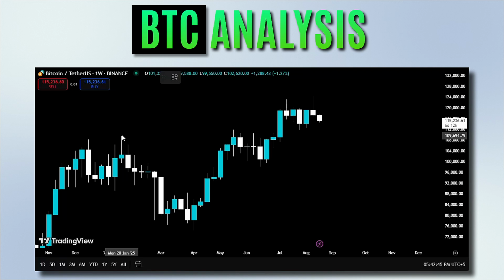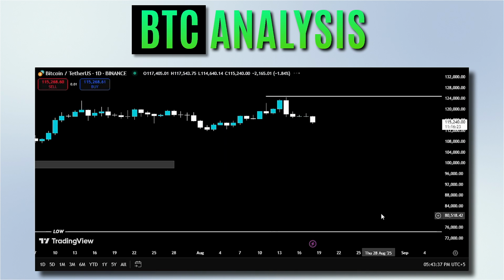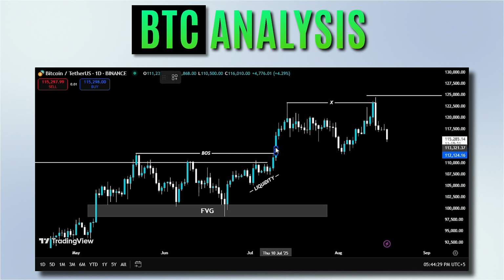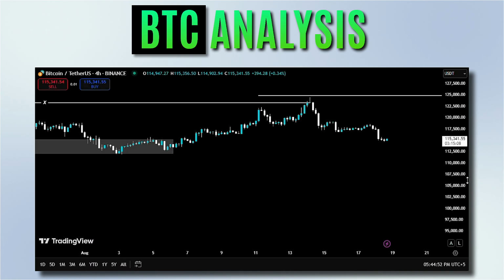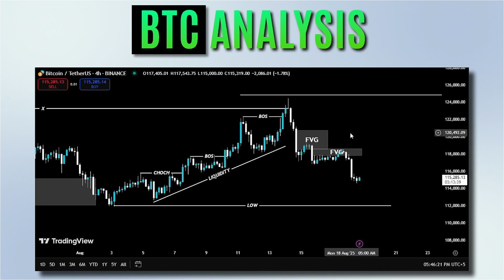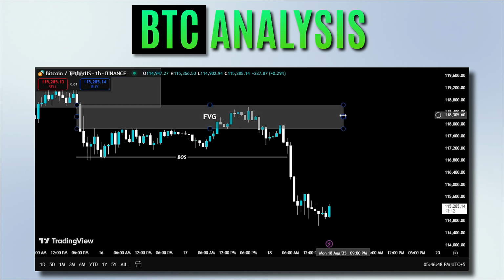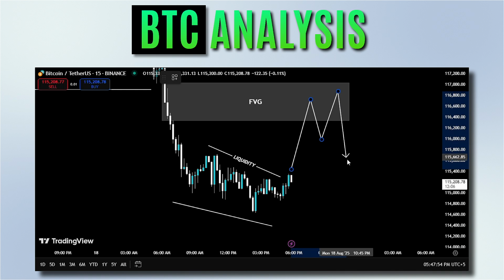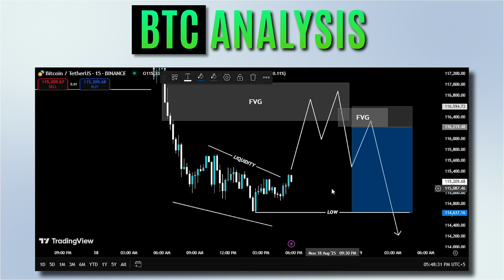"BTC Analysis Today |Smart Money Levels & Liquidity Zones"bitcoin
"BTC Analysis Today | Smart Money Levels & Liquidity Zones"

In today’s video, we break down the latest Bitcoin price action and share the most important support and resistance levels to watch. 🚀

We’ll cover:

🔹 Bitcoin market structure (BOS, liquidity & order flow)

🔹 Key BTC levels for intraday & swing traders

🔹 Possible breakout or reversal scenarios

🔹 Smart money concepts (liquidity traps & manipulation zones)

If you’re trading Bitcoin today, this analysis will help you understand where the market is likely heading next.

btc analysis today
bitcoin live analysis
 bitcoin trading setup
 btc price update
 bitcoin market analysis
 crypto analysis today
btc technical analysis
bitcoin price action
 bitcoin etf inflows
 strategic bitcoin reserve
 bitcoin all time high
crypto news 2025